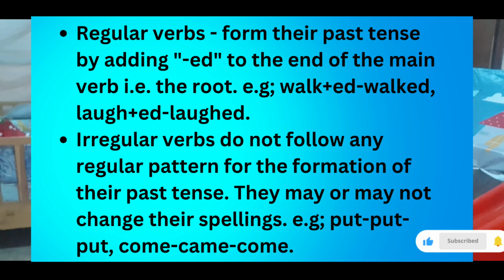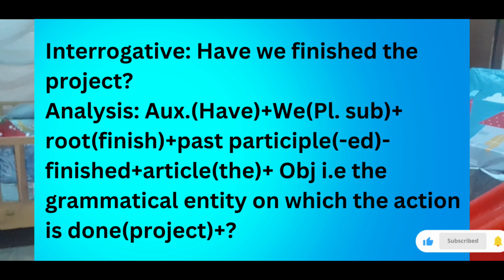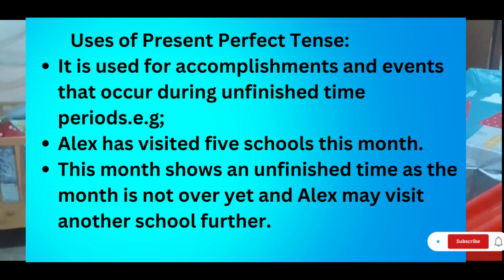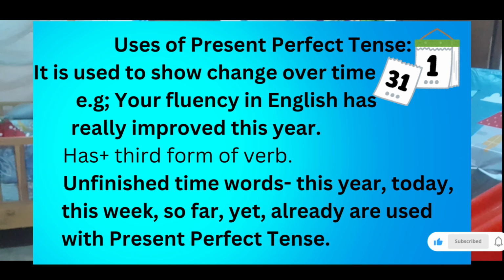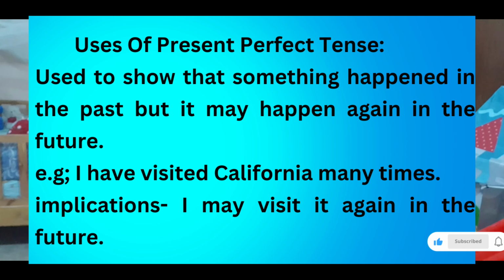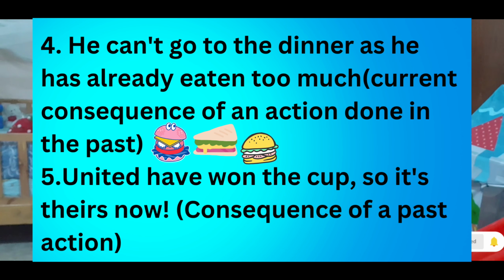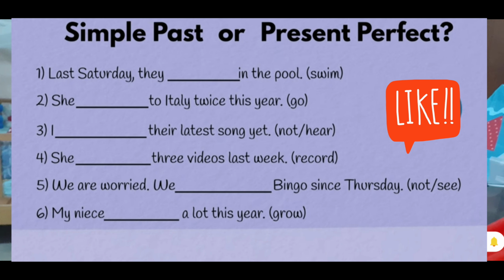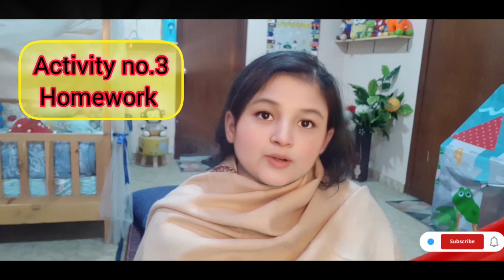The Mystery of Present Perfect Tense||Learn English FAST with Tense Mastery!! English Grammar Lesson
Have you ever wondered why we say "I have eaten" instead of "I ate". If 'yes' then you are struggling to understand the difference between Present Perfect Tense and Simple Past Tense in English grammar. In this video, we'll break down the rules and provide clear examples to help you master these essential verb forms. Learn when to use Present Perfect Tense and when to use Simple Past Tense and improve your English language skills. This comprehensive tutorial delves deeper into Present Perfect Tense thus, exploring its structure, proper usage and common pitfalls. By the end of this lesson, you'll get a grasp of Present Perfect Tense and its role in effective communication.